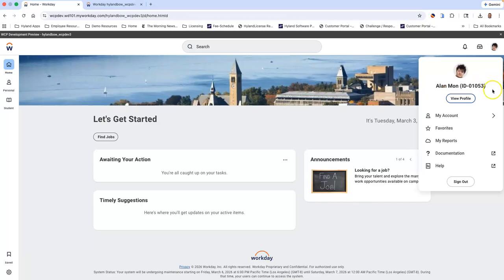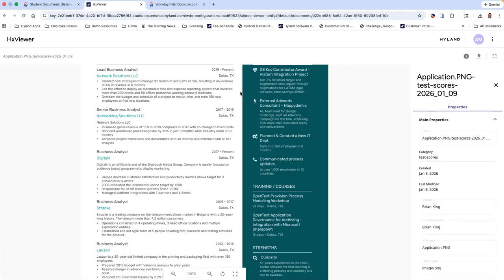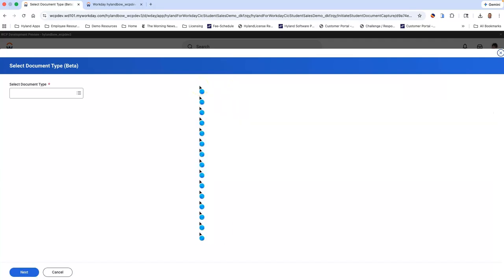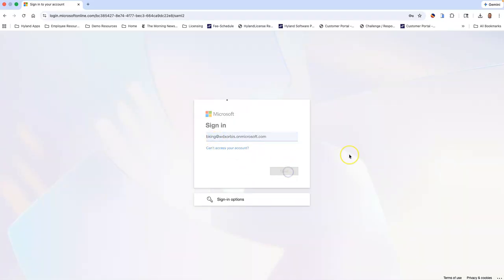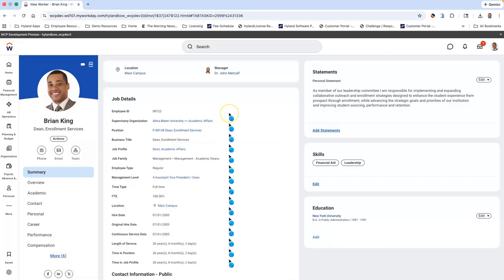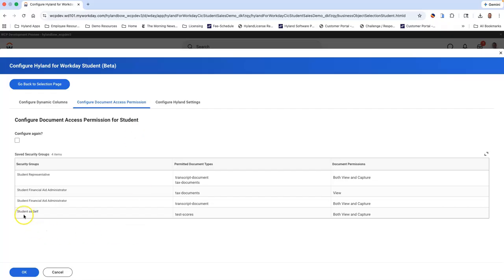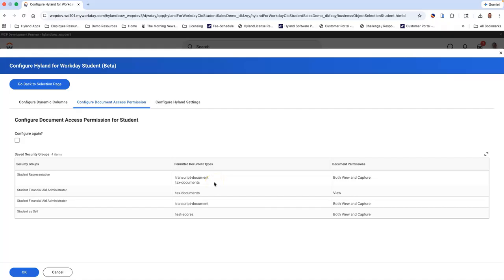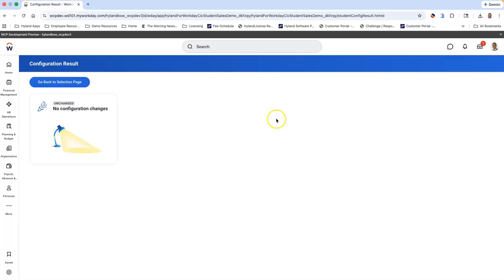Hyland for Workday Student Integration Demo: Manage Documents Faster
See how Hyland seamlessly integrates with Workday Student to simplify document access, improve visibility and streamline student record management.

In this demo, we walk through how students and administrators interact with Hyland’s content repository directly within Workday - eliminating system switching and making it easier to manage critical student documents.

What you’ll see in this video:
• How students view and manage their documents in Workday
• Real-time access to Hyland-stored content from within Workday Document preview, filtering and search capabilities
• How permissions control what users can view, capture or update
• Admin configuration of document access by security group
• How institutions ensure secure, role-based access to student records

By connecting Workday Student with Hyland, institutions can centralize content, improve governance and create a more efficient experience for both students and staff.

▶️ Watch how integrated content services help modernize student operations.